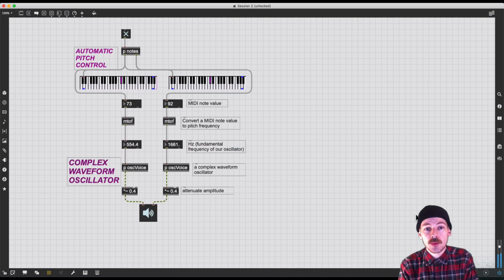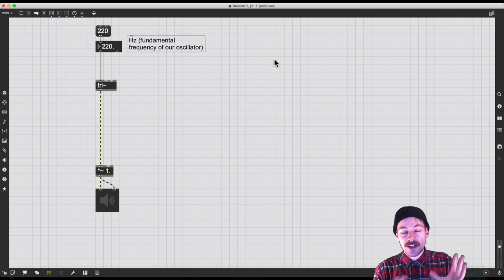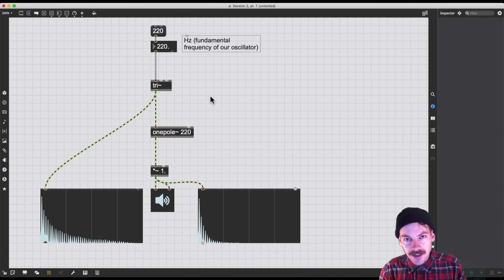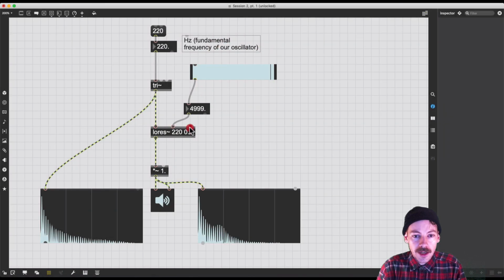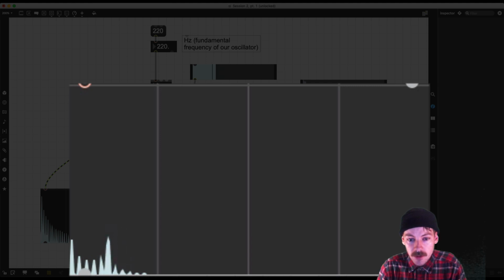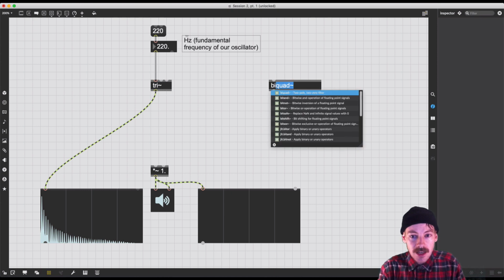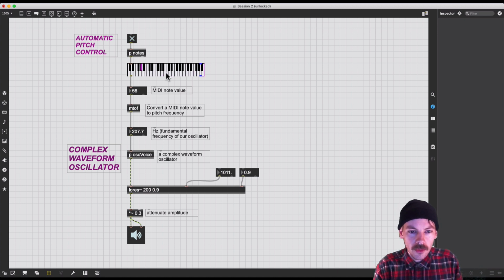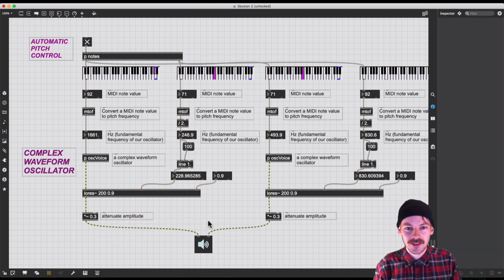Building a Synthesizer, part 2: Filters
Part 2 of a series of videos that explore designing a software synthesizer using the Max visual programming language. In this second video, we look at a few methods of subtractive filtering in our synthesizer.

This video was originally created for MUSS2620: Music Technology Skills & Techniques at the University of Leeds.